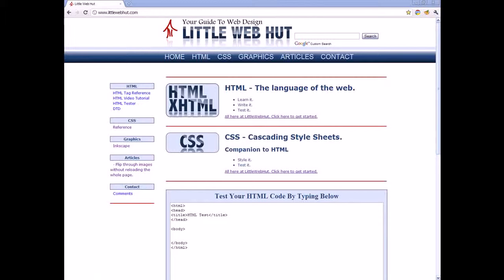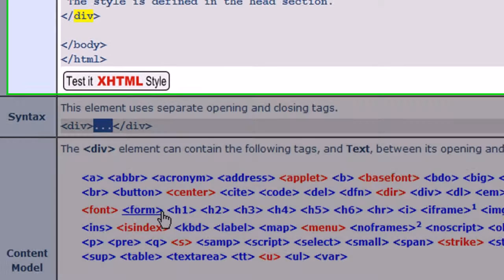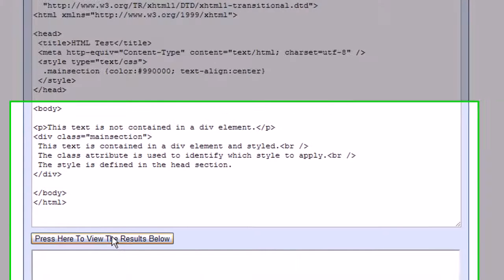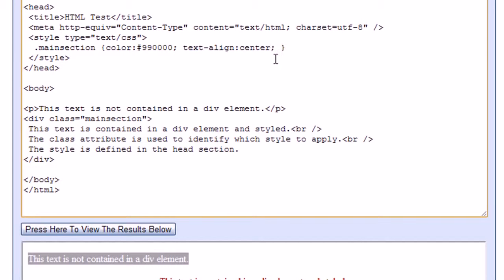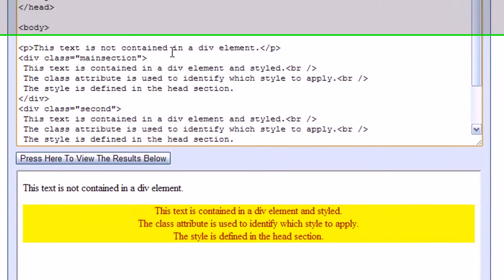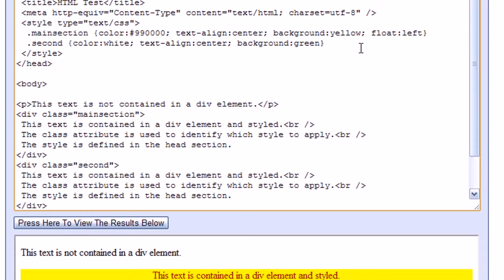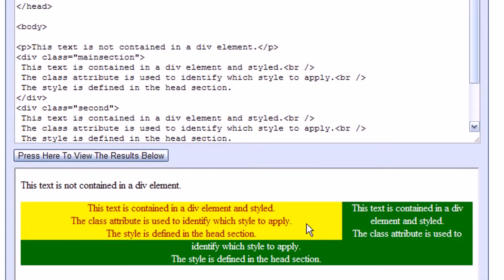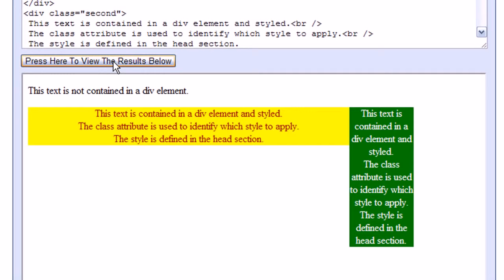DIV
Building a web page div structure with HTML and CSS. This is a very basic but effective example which can be used as a guide to build out a template or page .

This video demonstrates how to use the HTML / XHTML div tag and how to style it with CSS. The examples will cover the basic usage. Building a web page div .

Lazy stoner Jay shows you how to easily create an awesome looking website in under 10 minutes for only a few bucks! A lot of people think that building a site .

What is div element and How to set style for div -- Telugu 31 For Telugu For English .